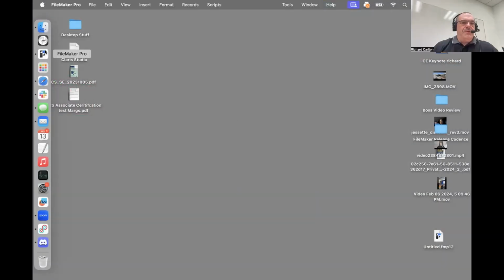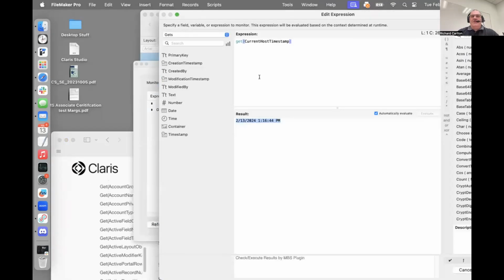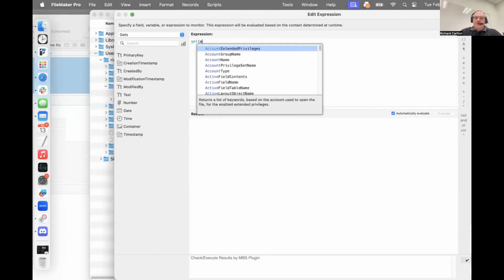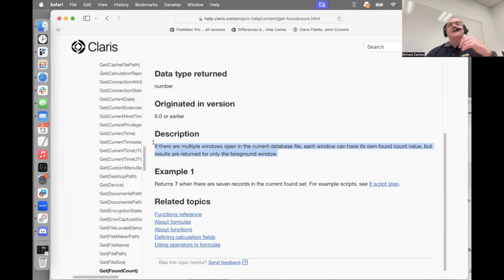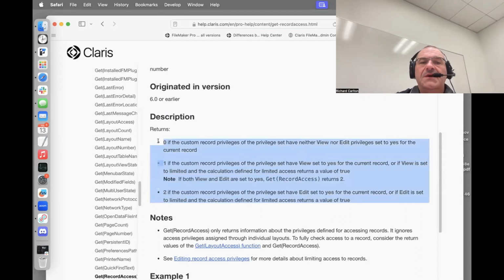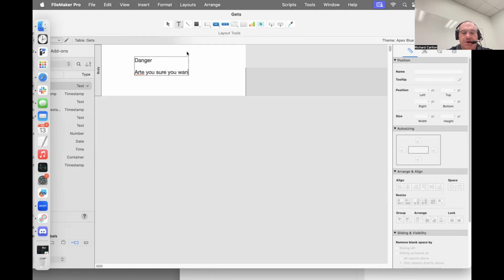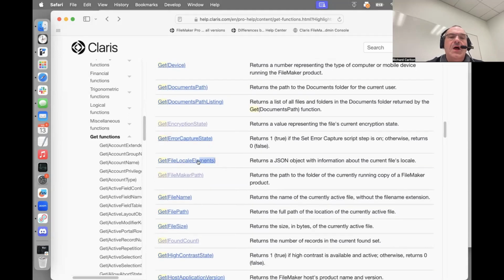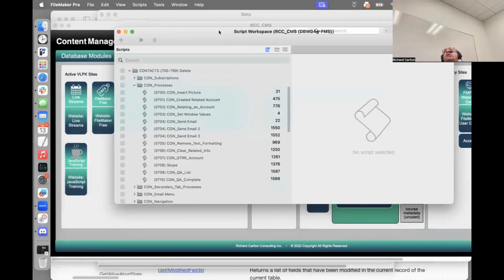Exploring all the FileMaker Calculation Functions - Day 14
8368 - LiveStream - 2.13.24 - Claris FileMaker Exploring all the Functions Day 14 - Claris FileMaker Functions Beginners Help

FileMaker has a horde of Functions. If you’ve ever wanted to know more about them, Richard is here to talk about them. (Today's Function: MORE Get Functions such as; Get(CurrentHostTimestamp),Get(DesktopPath), Get(EncryptionState), Get(LastError),  Get(LayoutAccess), Get(PreferencesPath), and more!)

70 hours of video content AND one copy of Claris FileMaker Pro! 🎥

FMTraining.TV
2122 9th St., Suite 102

Imj3zEXXWfcYeEyeYrcWkMuJXeK4p6siBU/edit?usp=sharing